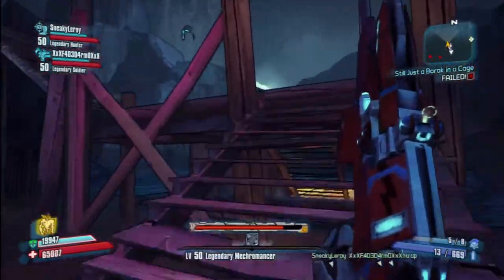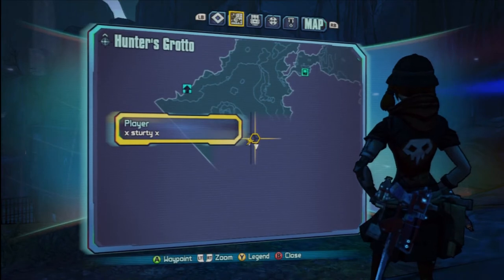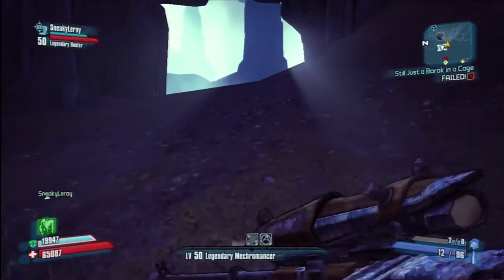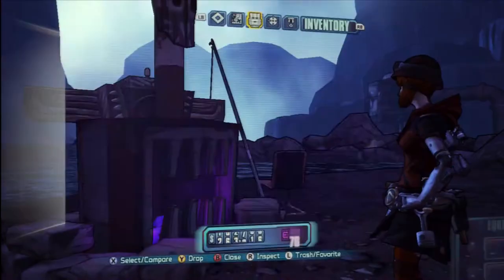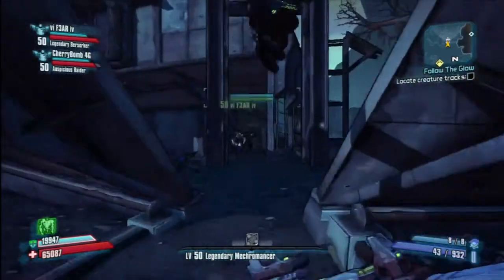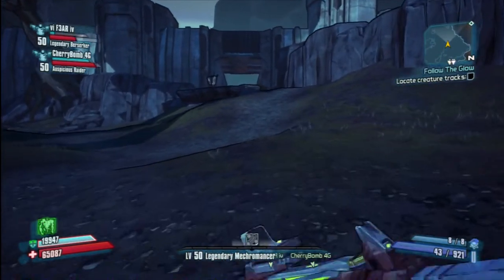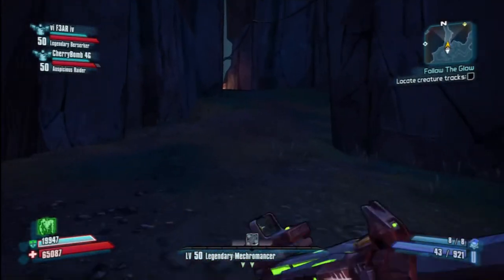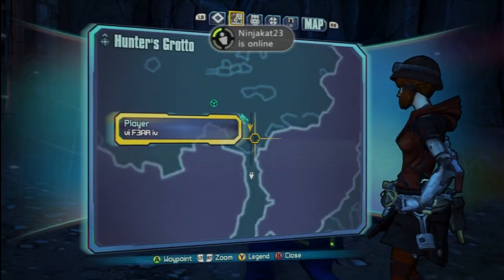Borderlands 2. NEW how to find eridium totems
Hey guys this vid is showing in more detail where to find the eridium totems. as asked for from one of my subs. i really hope this helps.